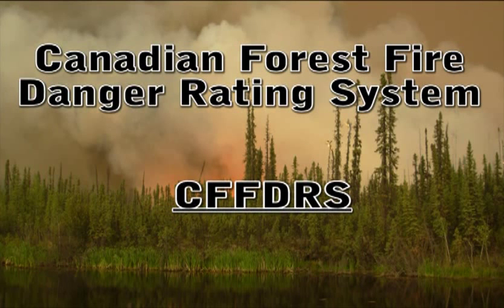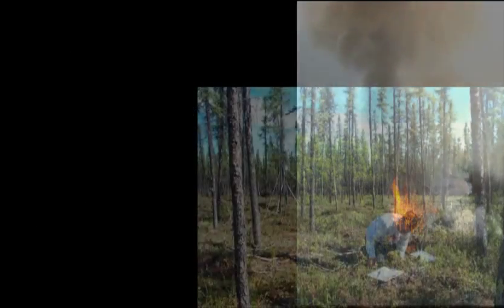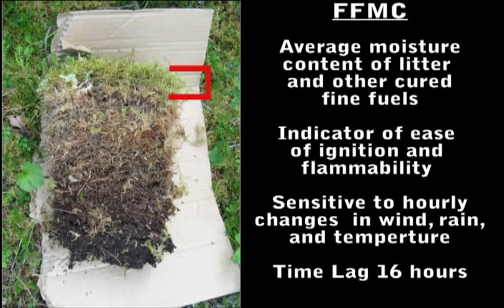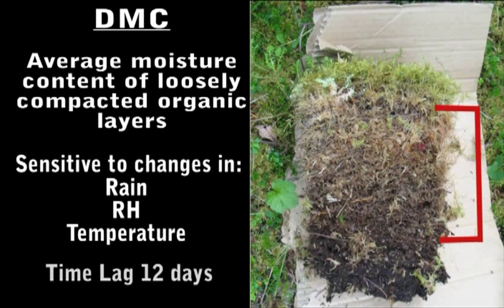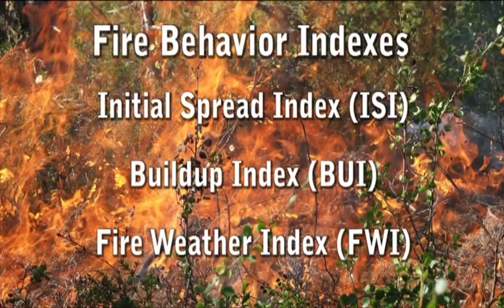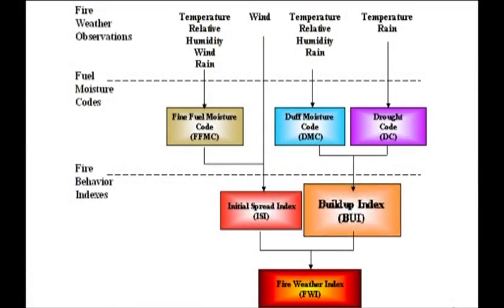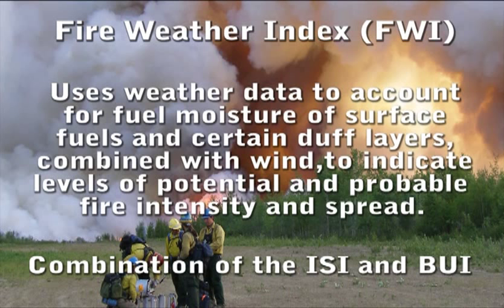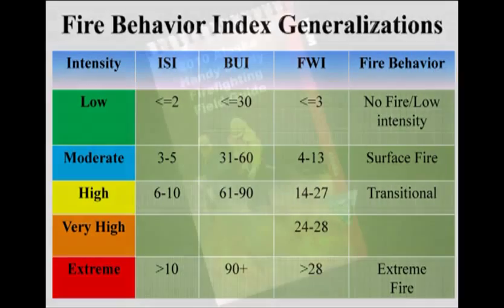Alaska Fire Orientation - Part 06: Canadian Forest Fire Danger Rating System